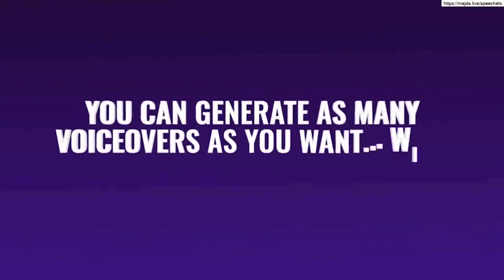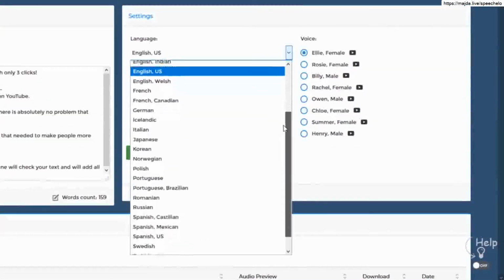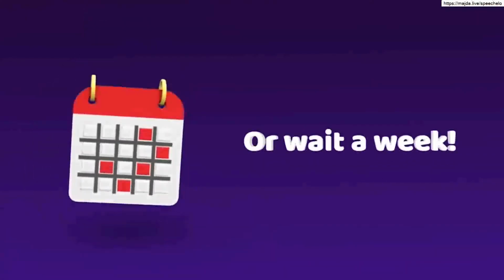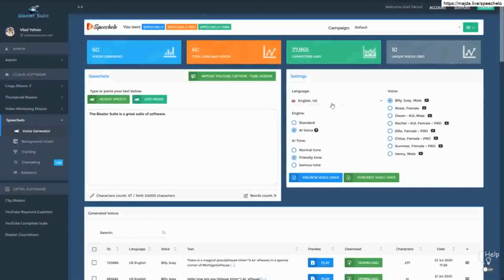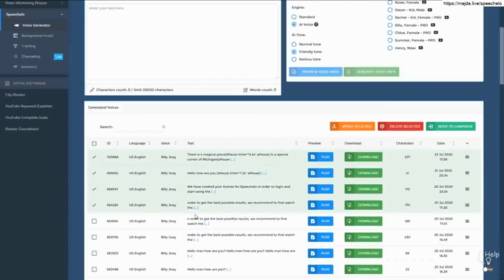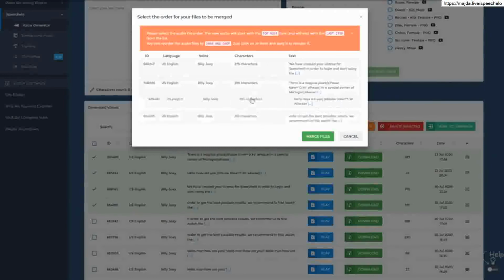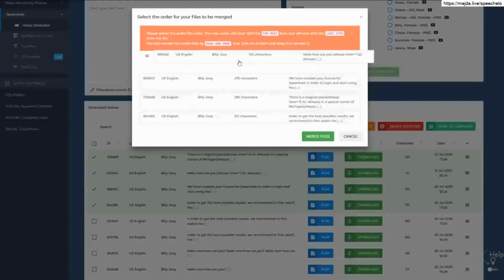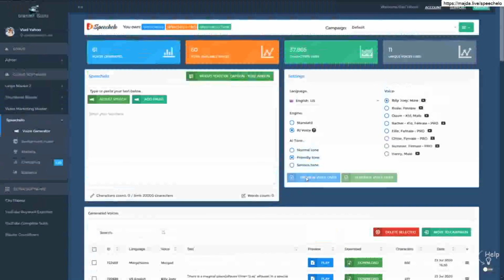Text to voice generator mp3🚀🚀Sounding VoiceOver with Only 3 Clicks🚀🚀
🚀 Instantaneously Change Any Text Into A.
100% Human-Sounding VoiceOver.
with  just 3 clicks!
text to voice generator mp3

 Basically, Speechelo is a powerful  message to speech  software application  produced by the blaster  collection team, that  produces human  appearing voiceovers on demand for you. You  additionally have the  choice to  include breathing and pausing to your  manuscript, making Speechelo  extremely  one-of-a-kind from anything else  available!
text to speech generator mp3

SPEECHELO  INCLUDES.

 Change  any type of  message into speech.
Male & Female voices  consisted of.
The only text-to-speech engine that  includes inflections in the voice.
 Functions in [English]  and also 23  various other languages.
Read the  message in 3 ways:  regular tone,  cheerful tone,  severe tone.
Say goodbye to  costly voiceover  musicians  as well as unreliable  consultants.
Works with  any type of video  production  software application: Camtasia, Adobe Premier, iMovie, Audacity,  and so on

. WHAT CAN YOU USE THIS FOR?
If you  produce  video clips  and also don't like to use your own voice or  simply  intend to  make use of a  various voice, then you will  discover this online tool to be  incredibly  useful.

Let's look at a few  methods you can use Speechelo:.

 Produce sales videos.
 Produce training videos.
Educational videos.
 Evaluation  video clips.
 Presentation videos.
 as well as more ...